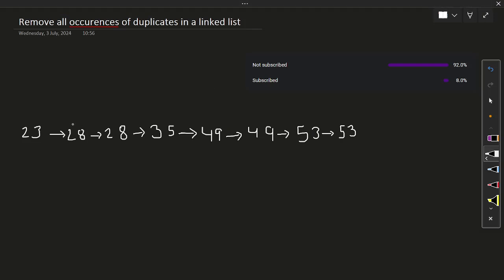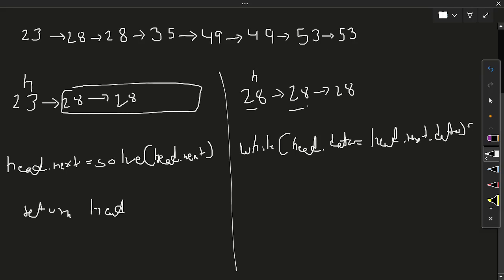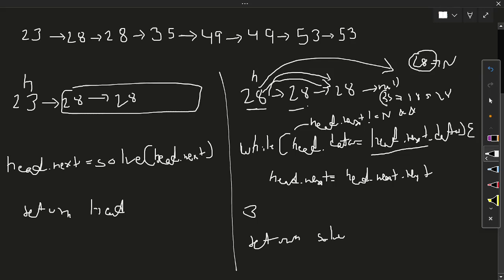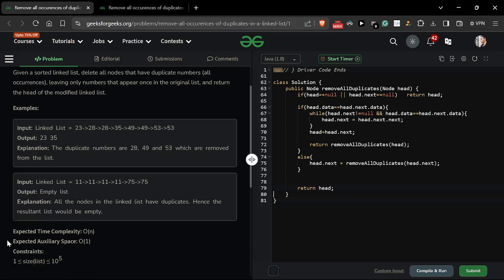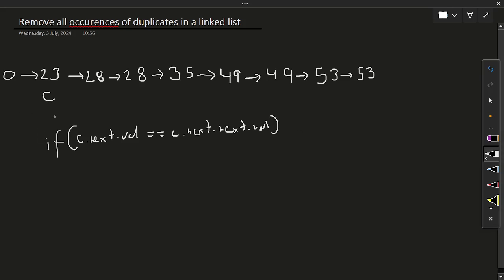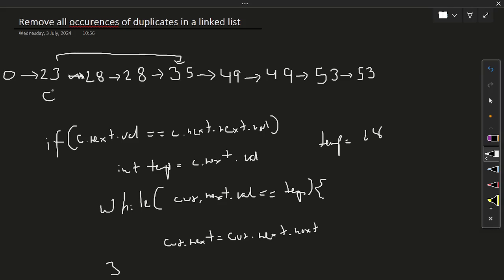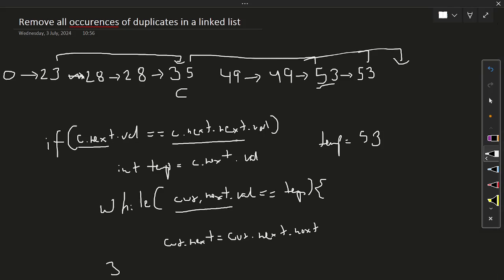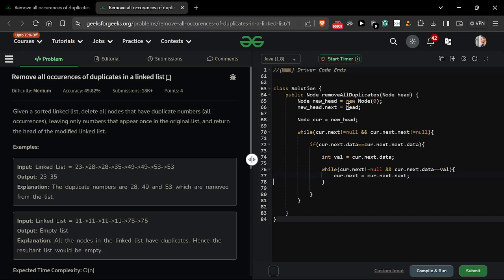POTD- 03/07/2024 | Remove all occurences of duplicates in list | Problem of the Day | GeeksforGeeks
Timestamp:
00:00 - Explanation
00:28 - Approach (Recursion)
04:20 - Code (Recursion)
05:40 - Approach (Iterative)
11:44 - Code (Iterative)